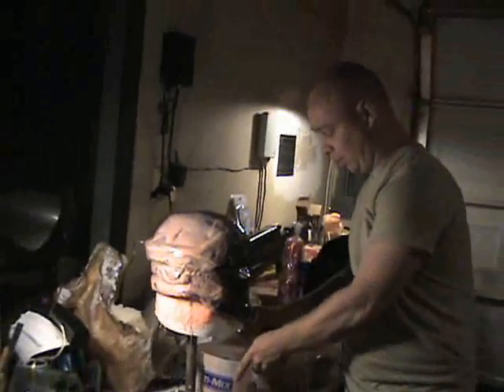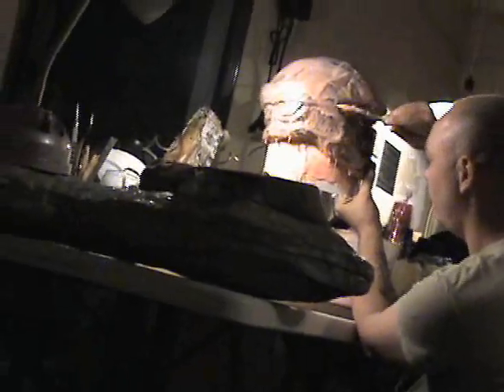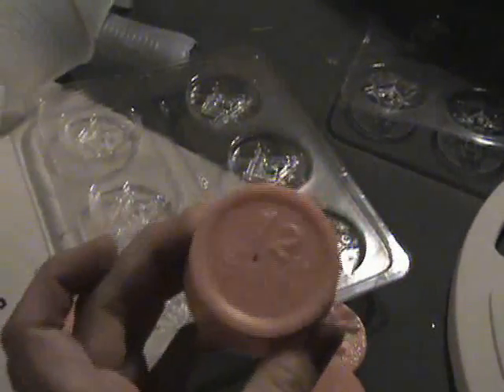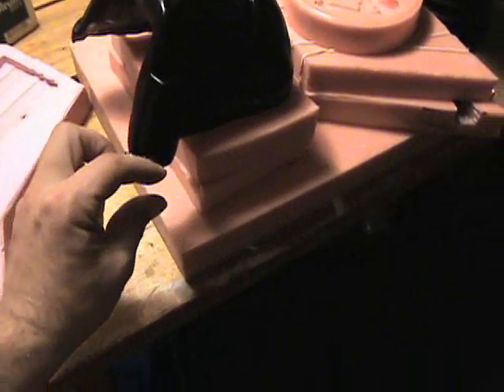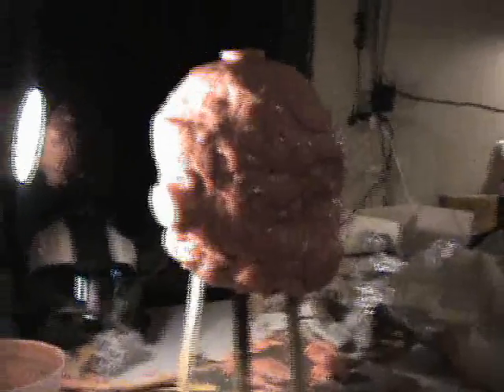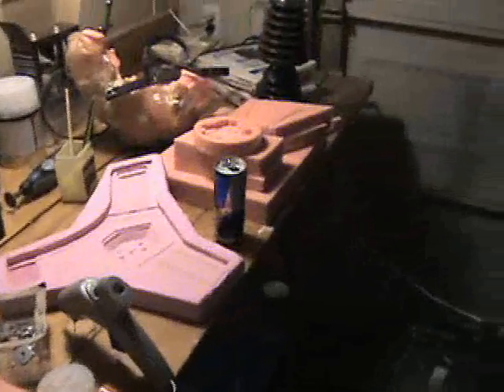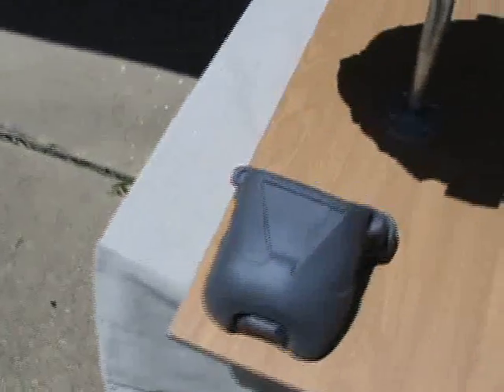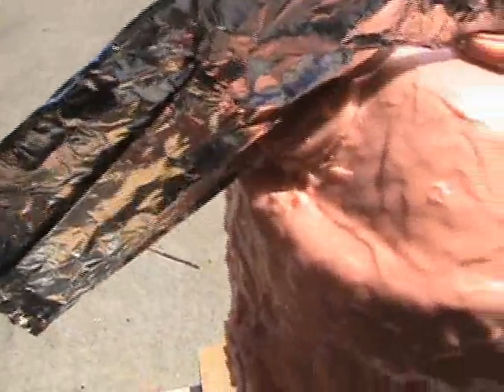Molding Recon Rebound25